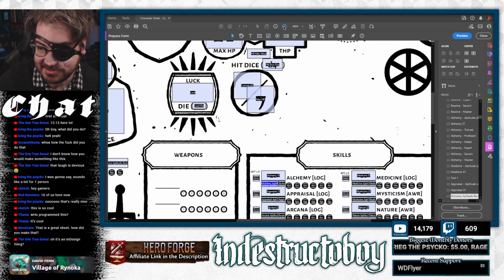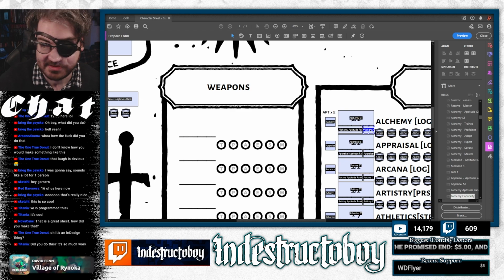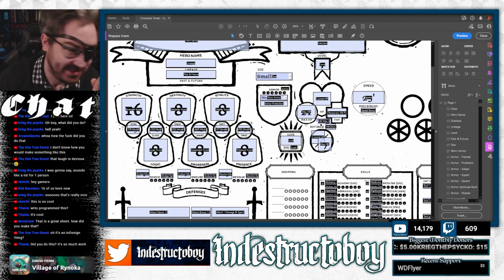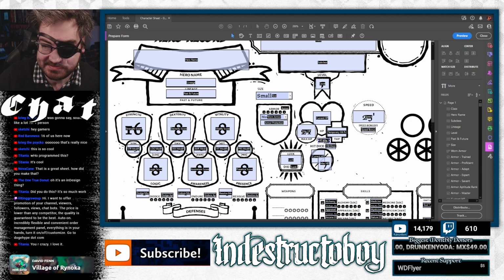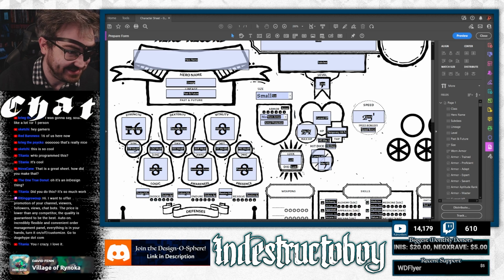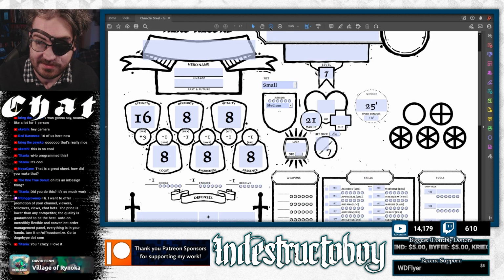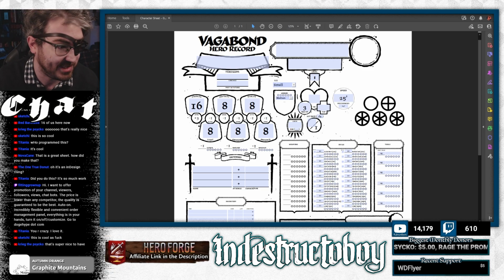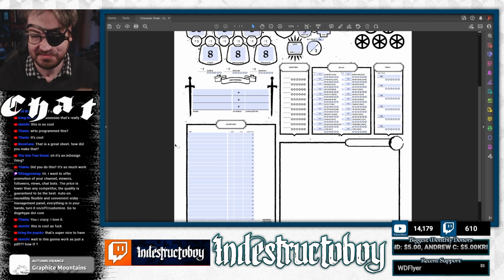Vagabond TTRPG | Dev Update 4: Automated Character Sheet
Bio
Taron "Indestructoboy" Pounds is a game designer, graphic designer, music educator, Twitch streamer, and YouTuber. He has earned an ENnie nomination for his work on Home-Field Advantage, and is an adamantium best-seller on the Dungeon Masters Guild.
Credits
Graphic Design & Editing: Taron "Indestructoboy" Pounds
Channel Artwork: Jeremy Luther
Channel Theme Song: "Dungeons of Canada" by Michael McGinley
Dungeon Map Background: Dyson Logos